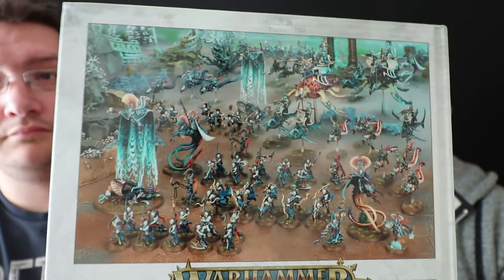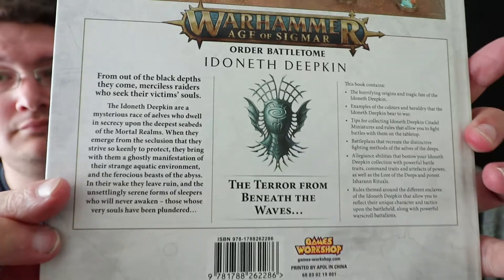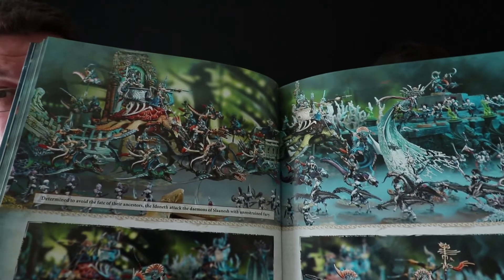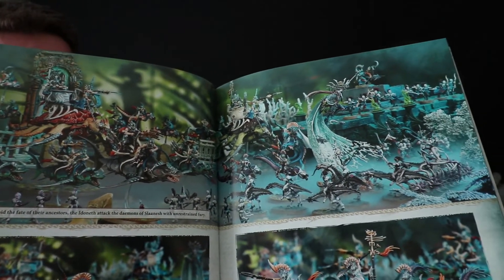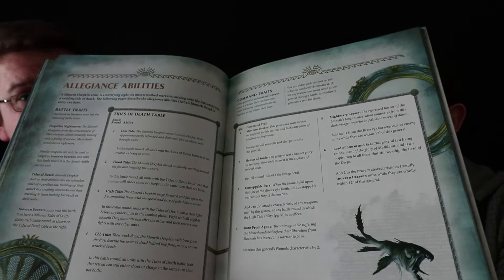Idoneth Deepkin Unboxing Part 1 Battletome, Warscroll Cards and Dice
Part 1 of our Idoneth Deepkin Unboxing! In this video we look at the brand new Battletome, the Warscroll Cards and the Idoneth dice!